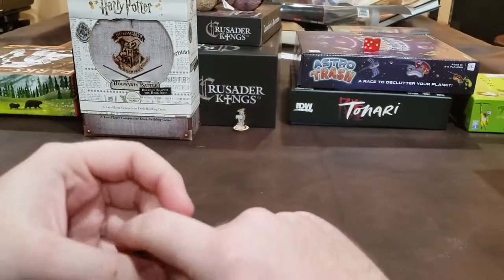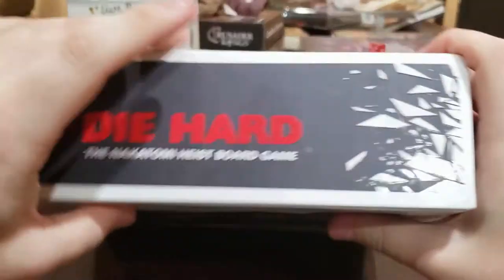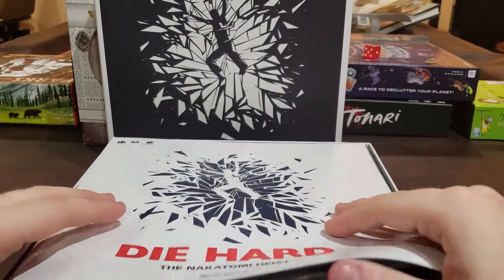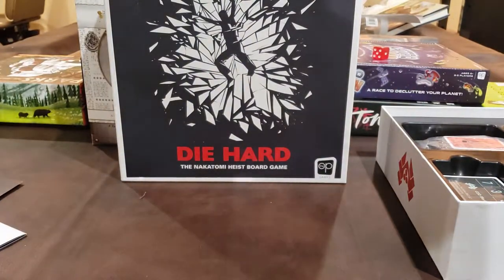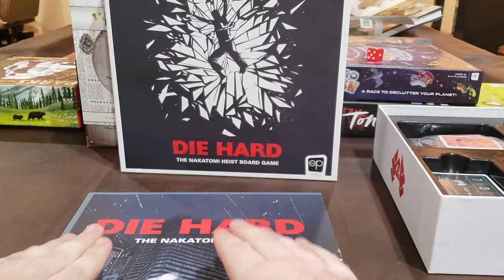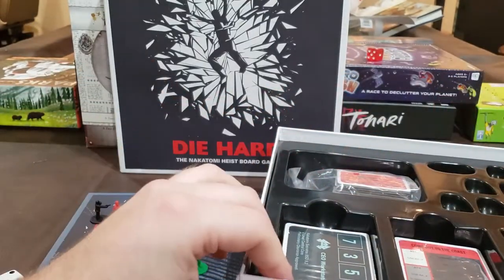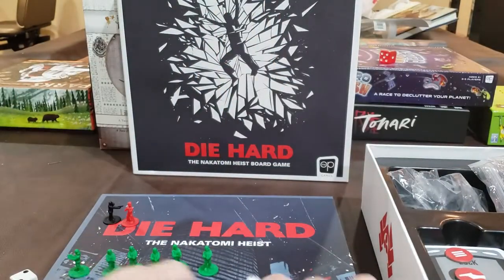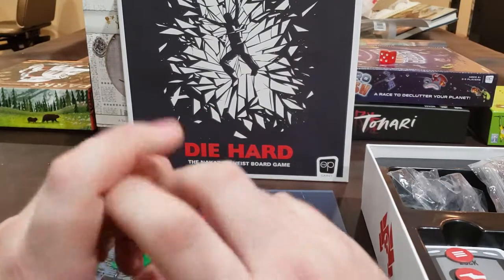Let's Unpack This #16: Die Hard Nakatomi Heist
YIPPIE KAYAK, OTHER BUCKETS

It's time to celebrate Christmas in July with an adaptation of everyone's favorite holiday classic: Die Hard. Take on the role of renegade cop John McClane as he faces down Hans Gruber, or unleash your inner evil German as you play as Gruber or his thieves and try to keep McClane from tossing you off of a building. Big thanks to The op for letting me check this out.
Die Hard: Nakatomi Heist will be available at GenCon